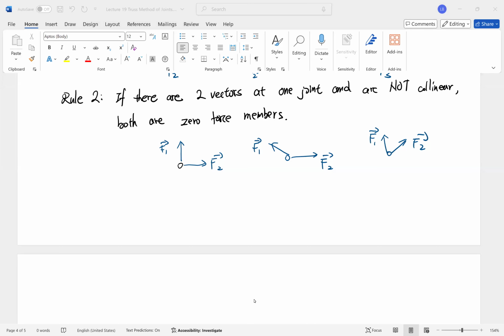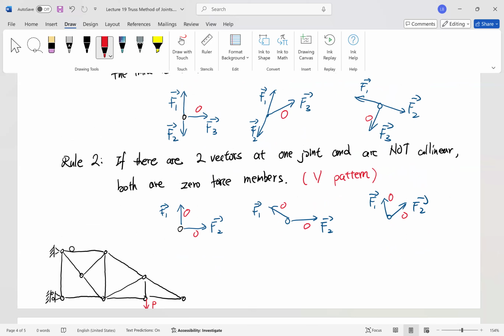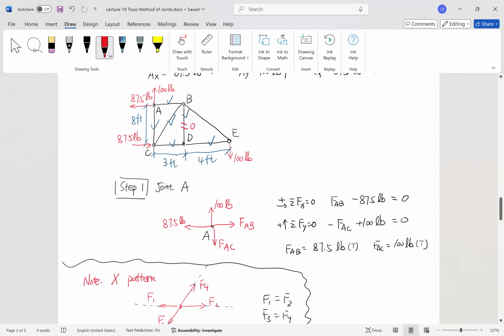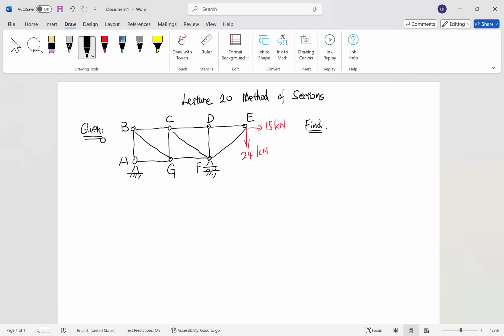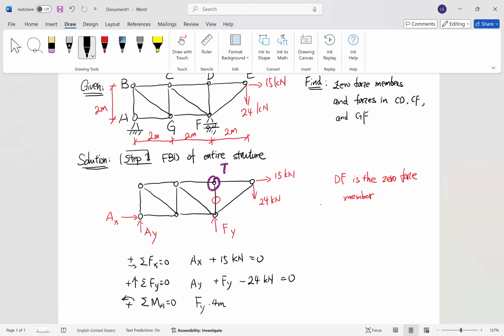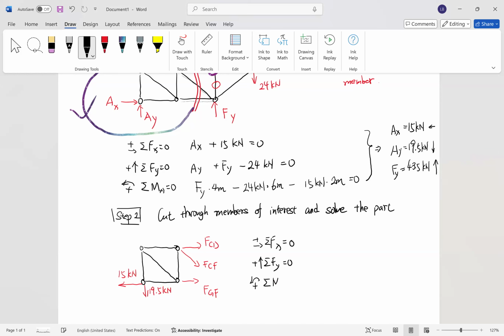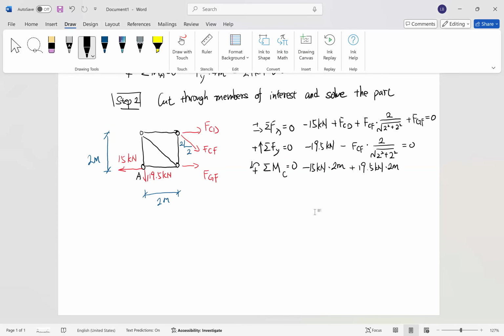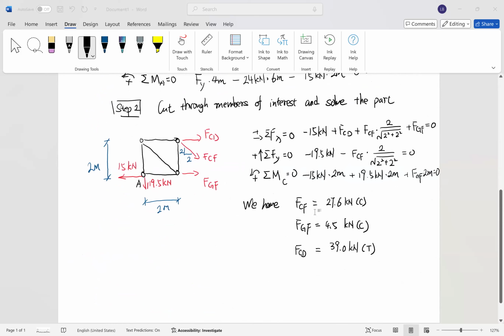CE 2301 001-701 25S Texas Tech University Lecture 20 Method of Section